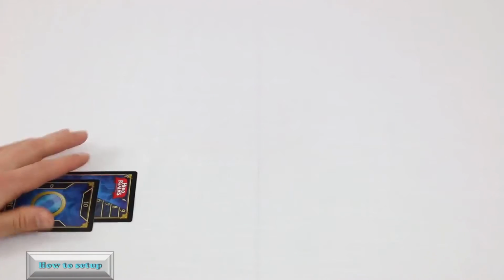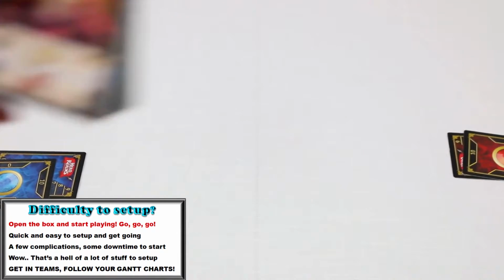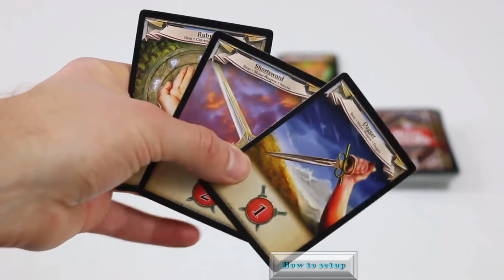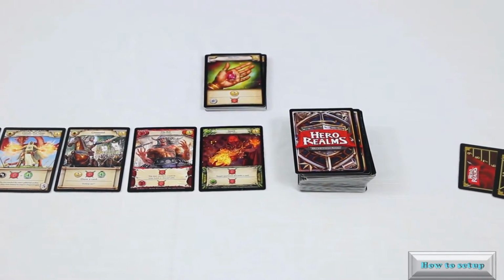Hero Realms Deck Building Board Game - Quick Review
Super quick review for the deck builder card game Hero Realms, looking at, how to play, setup, is it fun, strategic and worth buying!